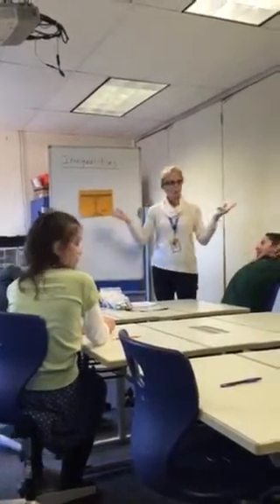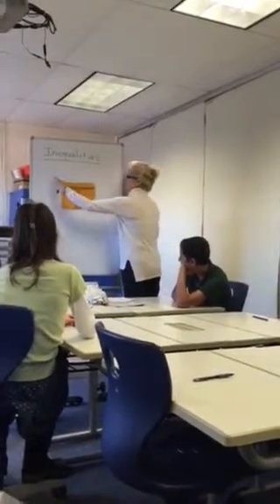Video lesson 3